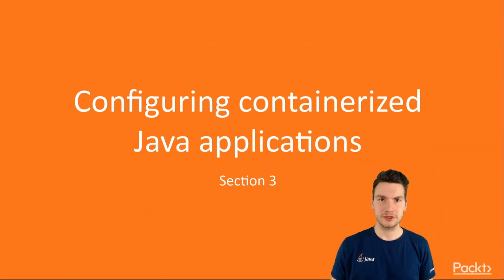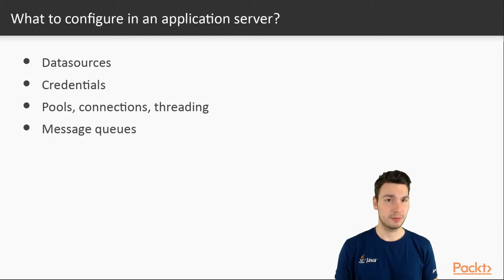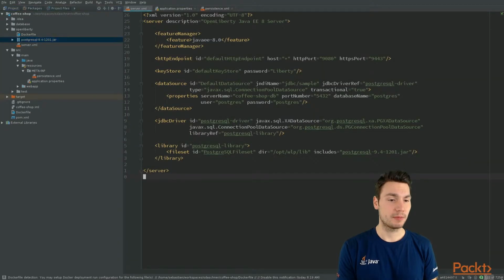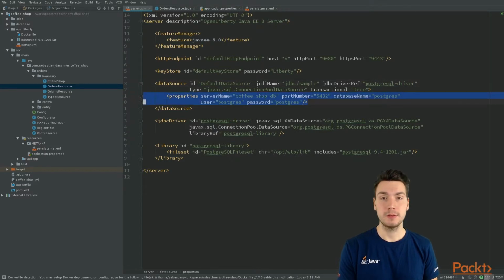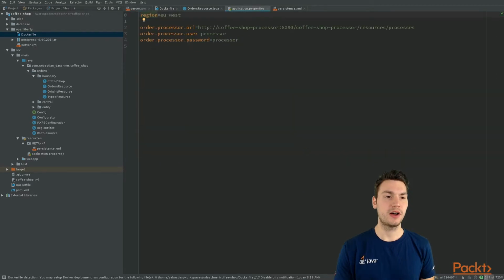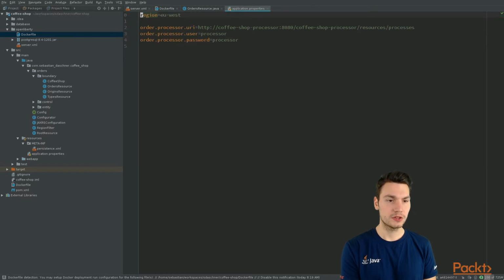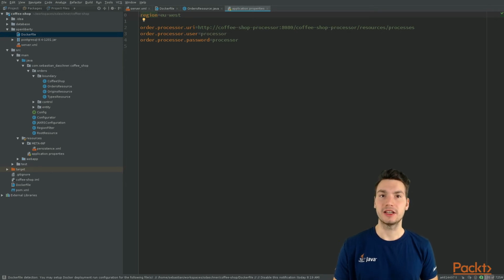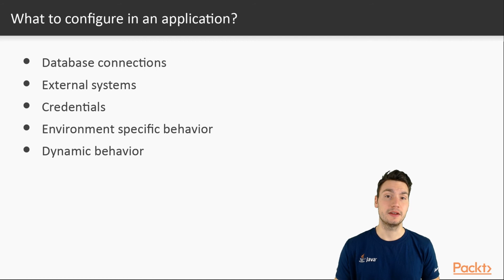Containerizing Java EE 8 Apps Using Docker and Kubernetes: What to configure?| packtpub.com